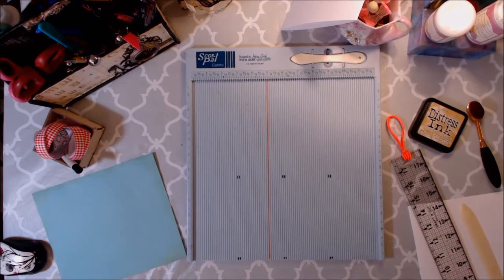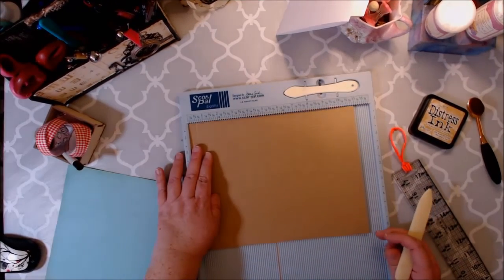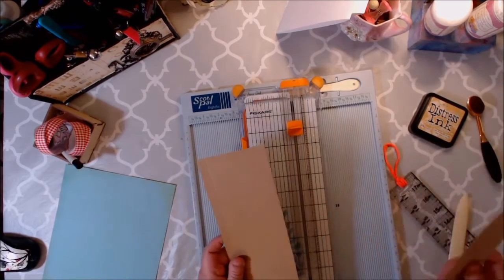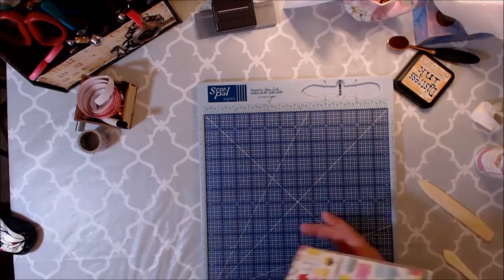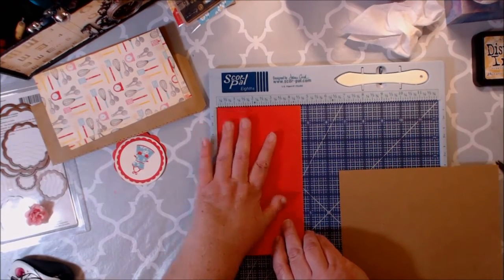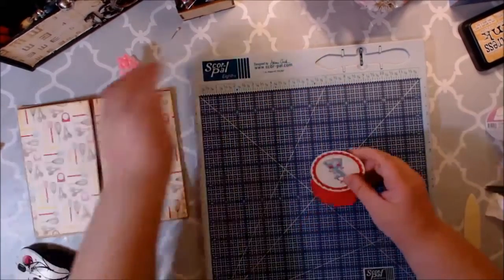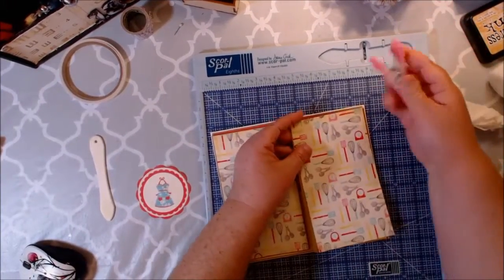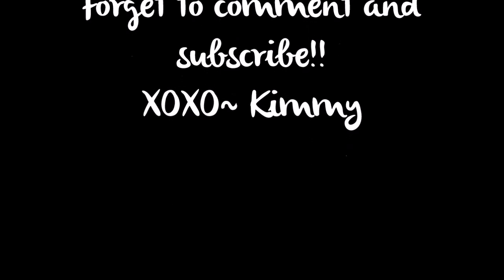Happiness is Homemade Tutorial Part 3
Good Morning Crafty peeps!
I have part 3 of the tutorial for you, this is a Horizontal Cookbook that was similar in size to my G45 Christmas album a few weeks back. I hope you like it and if you would like to purchase these papers don't forget to visit Tammy's store, links are below:
Category
Howto & Style